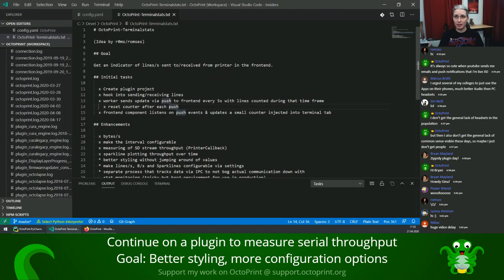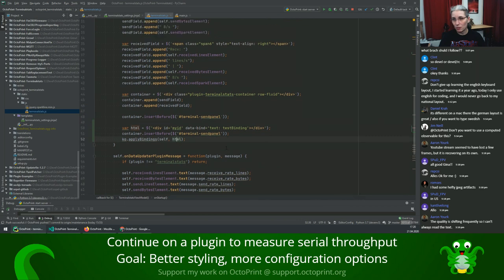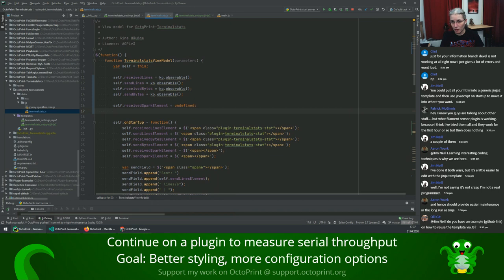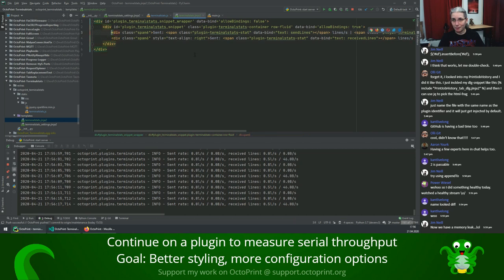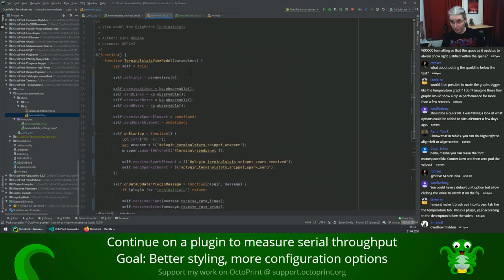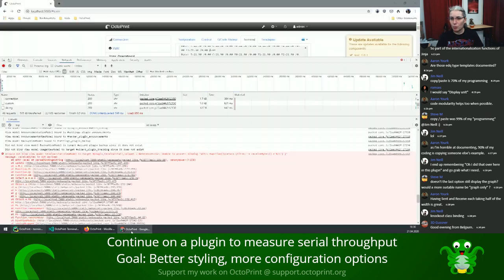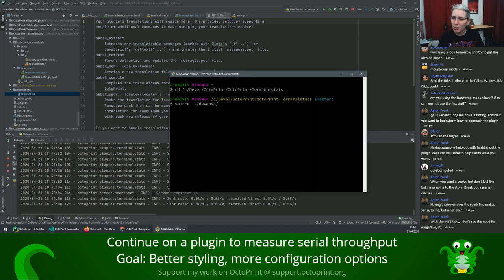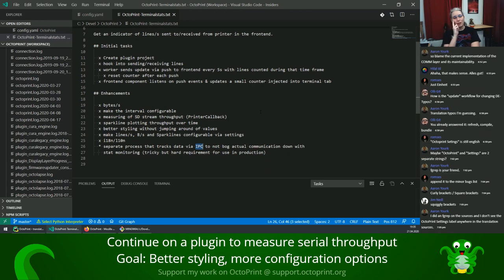OctoPrint Code & Chat Livestream, April 21st 2020 @ 17:00 CEST [Plugin Development Series Part 3]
A live stream to give everyone in the community a chance to get together in a time of social distancing and quarantines ❤ I'll work a bit on stuff while talking about whatever comes up. No script, no prep, just hanging out with y'all.

This is part 3 in the Plugin Development series where I code a plugin from the ground up.

Note: For some as of now undetermined reason the livestream had audio/video sync issues which is why I've set that to unlisted. This is the more or less fixed version (video editing ftw).